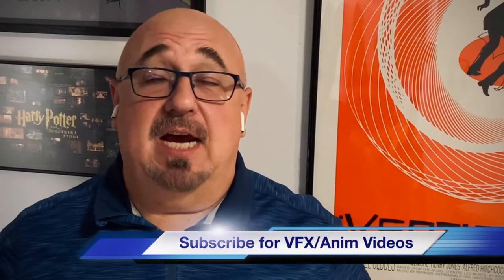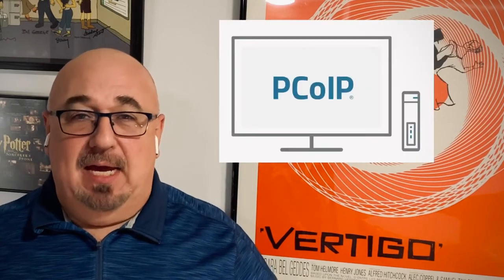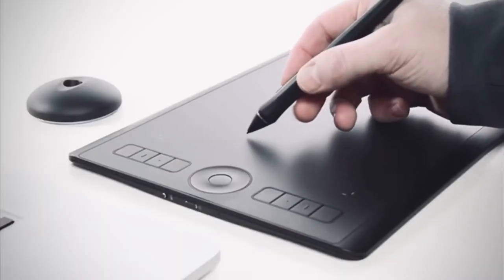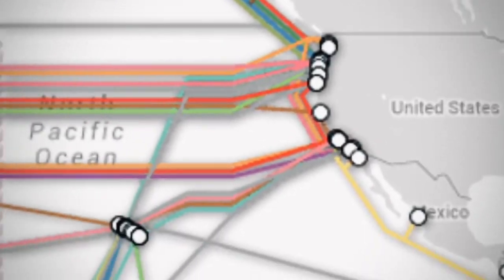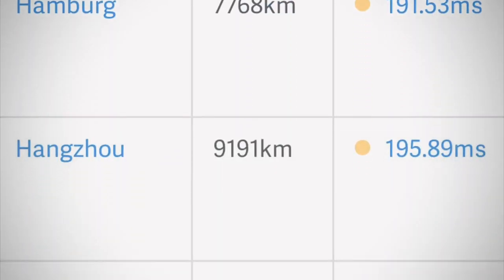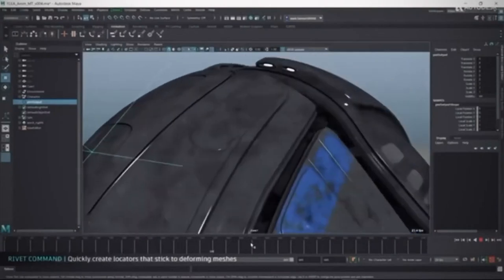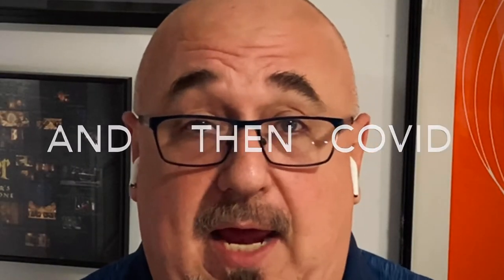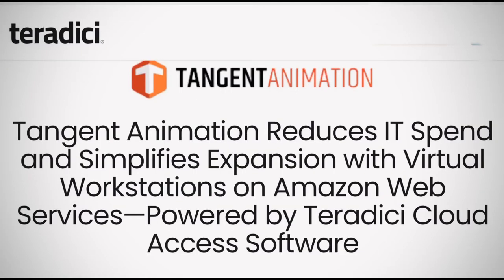Teradici’s Emmy & how they helped VFX/Animation artists WFH remotely due to COVID, w/VDI, Nvidia GPU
(For tips, skip to 4:40) Teradici has been honored this with an Engineering Emmy® Award for Outstanding Achievement in Engineering Development from the Television Academy!

Teradici Cloud Access Software Instructions for Consumer Grade NVIDIA GPUs (e.g. GeForce RTX 2080)

Black screen on my locally connected monitor on a physical workstation after remotely connecting to a PCoIP session

The Reset EXE can be found in (install-location)\PCoIP Agent\bin folder.
RestoreLocalDisplays.exe

If you want to have your GeForce machines run headless (no monitors) look for the "DTECH HDMI Dummy Plug 4K Display Emulator Compatible with Windows Mac OSX Linux"  You need to plug one into the video card for each monitor you want to use remotely.